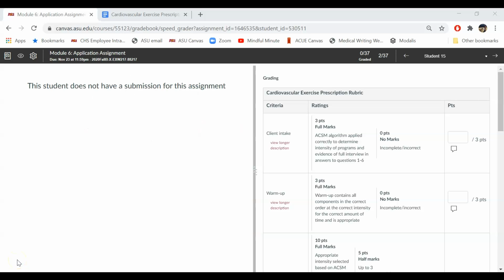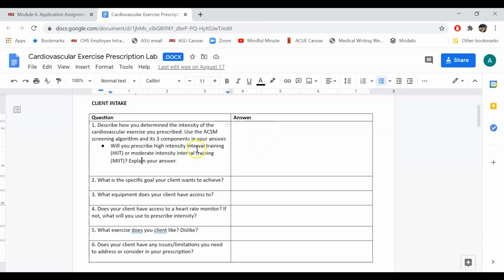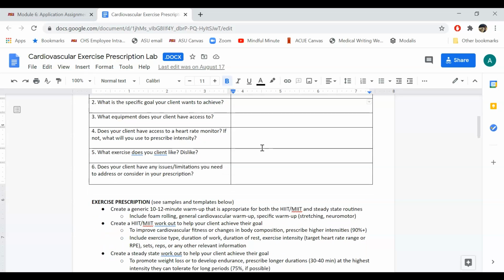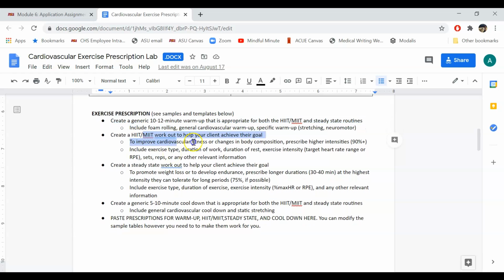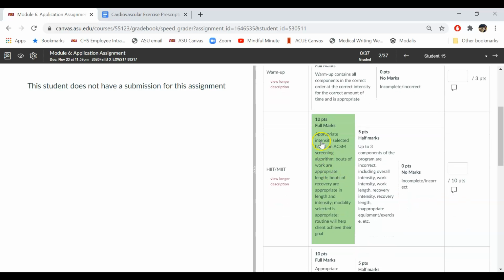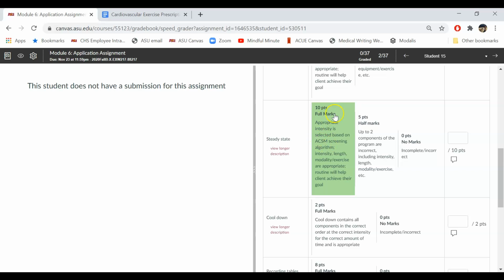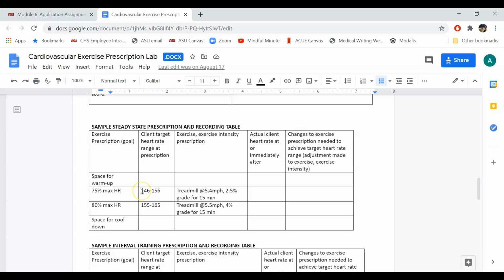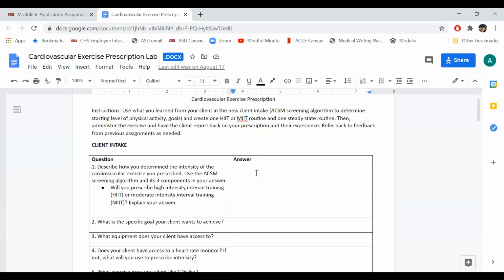How to be successful on the Exercise Prescription lab